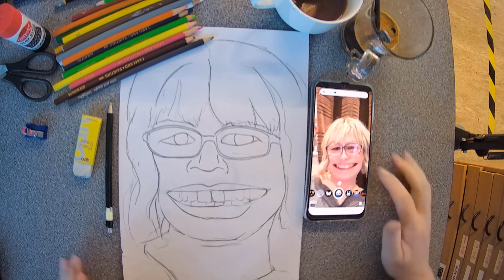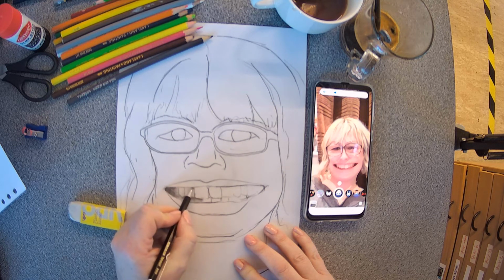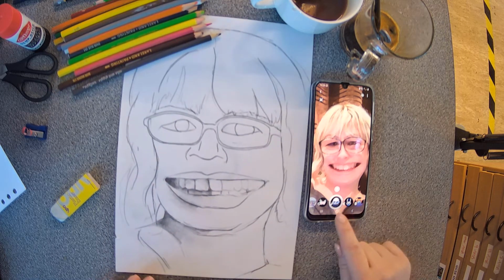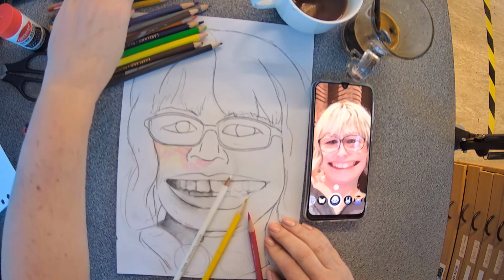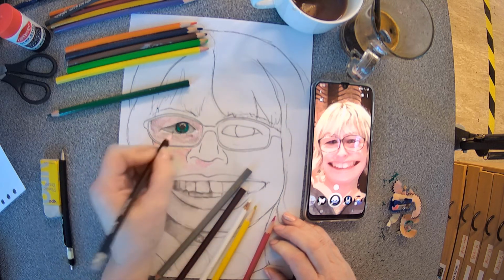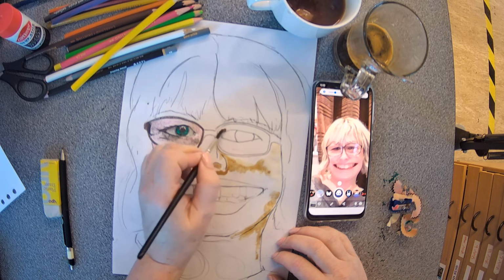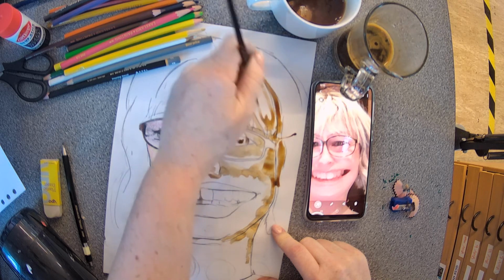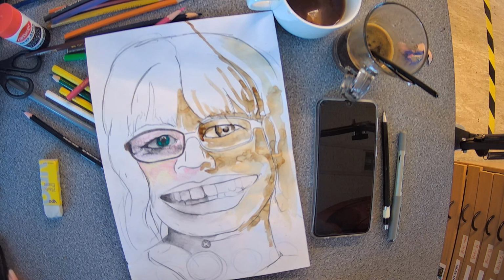yr7 selfie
Video to support your selfie drawing